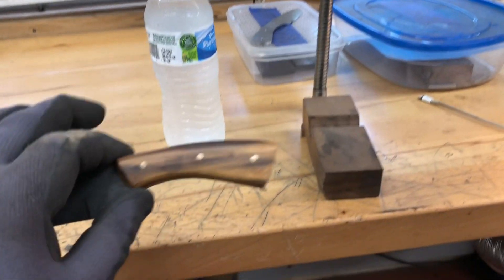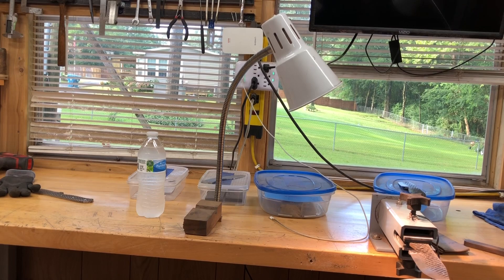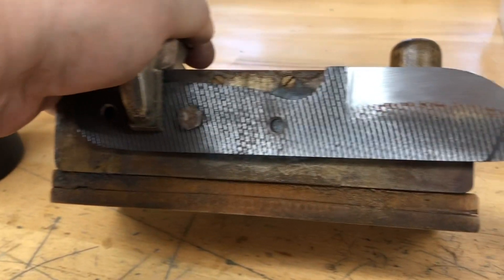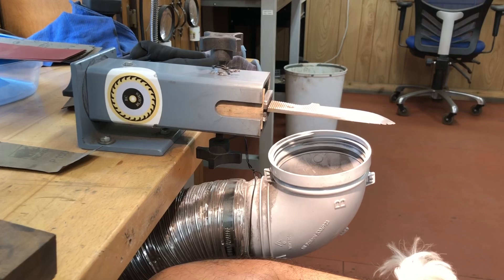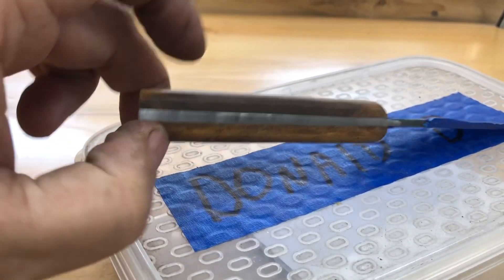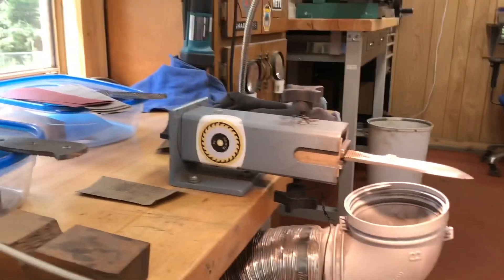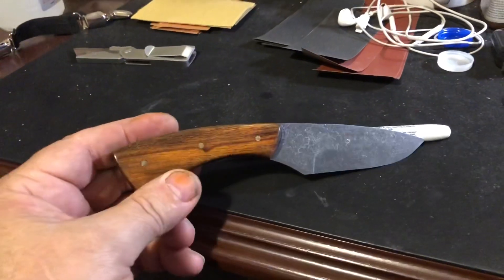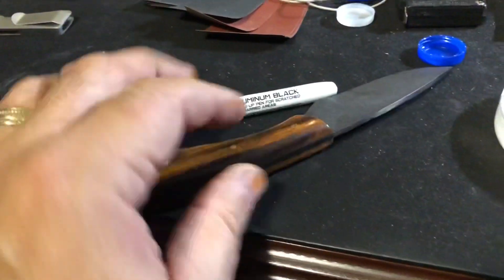Just another knife making video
Nothing but knives. 100% knives or the next video is free!

It doesn't cost you any more, but I get a small fee when you purchase something at any of the links.